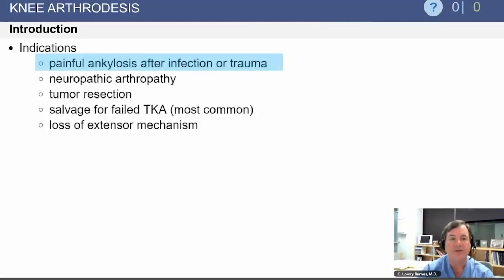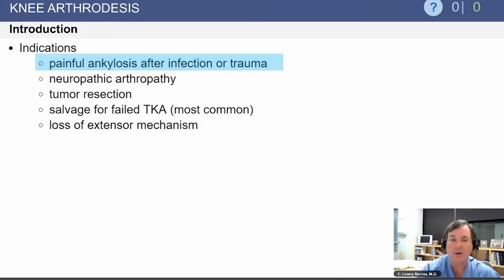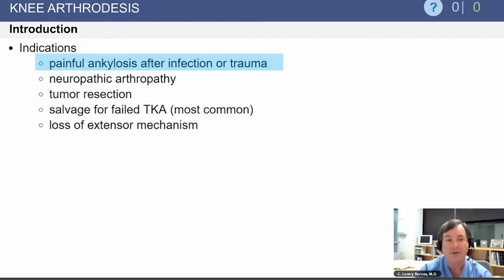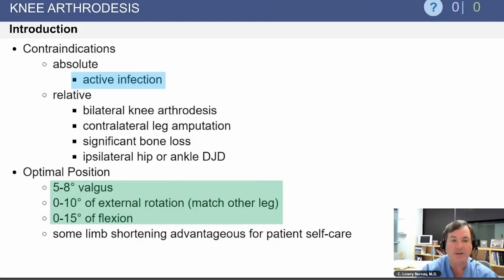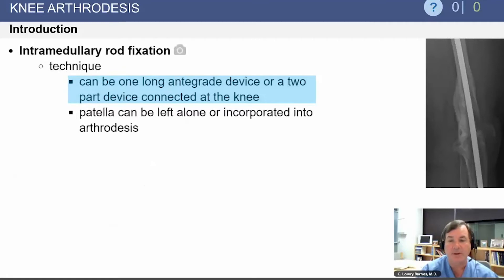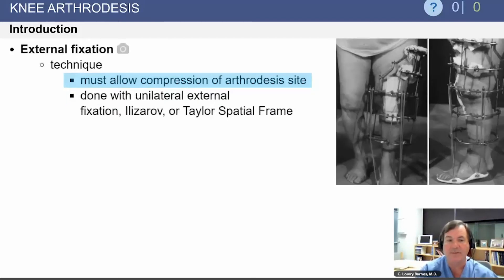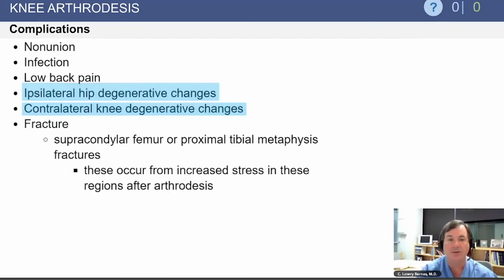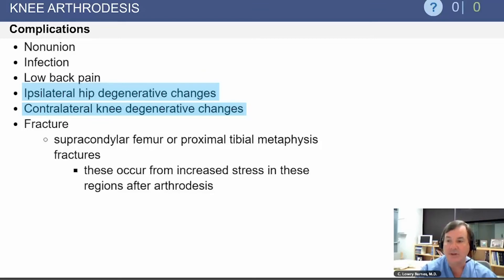Knee Arthrodesis Exam Review - C. Lowry Barnes, MD